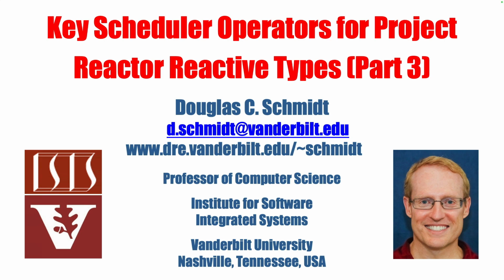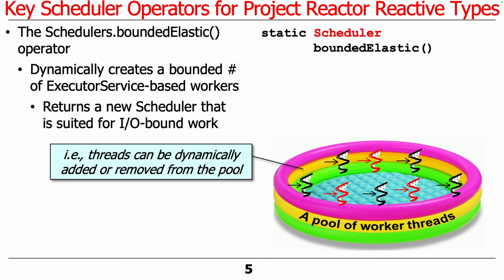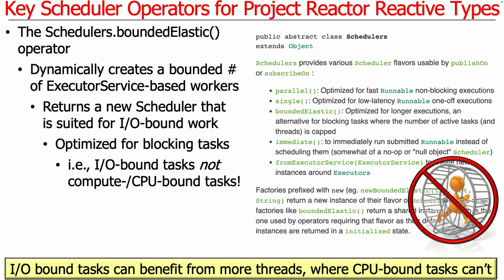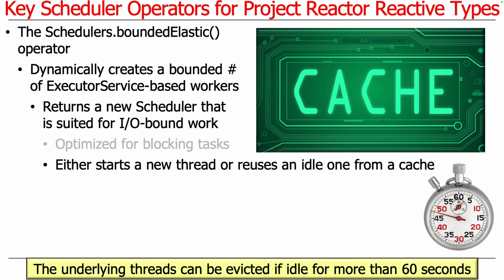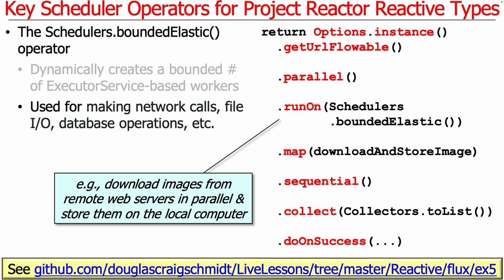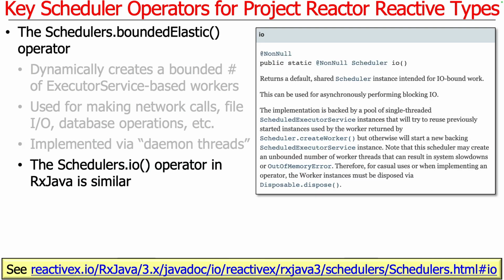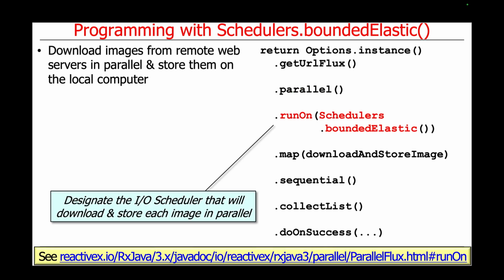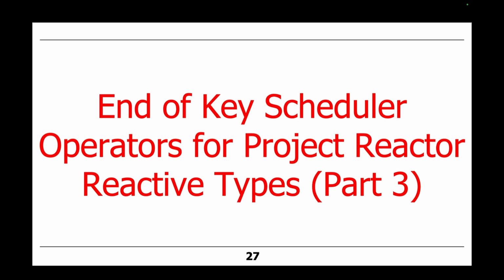Key Scheduler Operators for Project Reactor Reactive Types (Part 3)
This video discusses the bounded elastic Scheduler in Project Reactor, emphasizing its suitability for I/O-bound tasks. Unlike the parallel Scheduler, which is esigned for CPU-intensive work, the bounded elastic scheduler dynamically adjusts the thread pool size, optimizing for tasks that involve blocking operations like network calls or file I/O. It uses a pool of daemon threads, allowing applications to exit gracefully without manual Scheduler shutdowns. The bounded elastic Scheduler supports Flux, Mono, and ParallelFlux objects, efficiently reusing idle threads in the thread pool or creating new ones up to a set limit. An example demonstrates its use in downloading and storing images from the web in parallel, showcasing its practical application in reactive programming.

All the source code covered in this video is available in open-source form